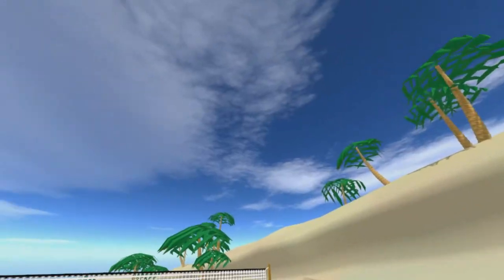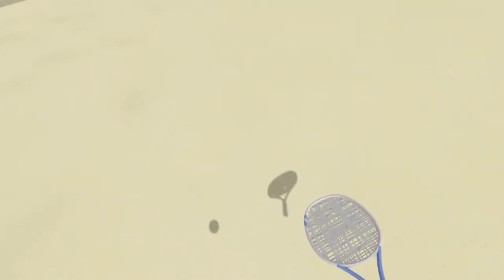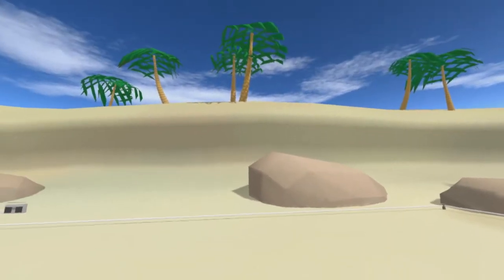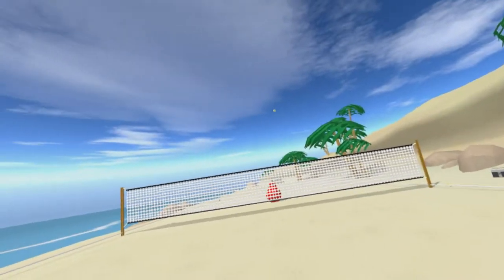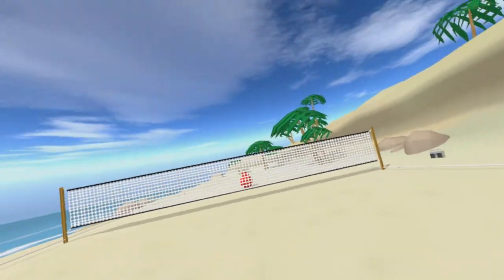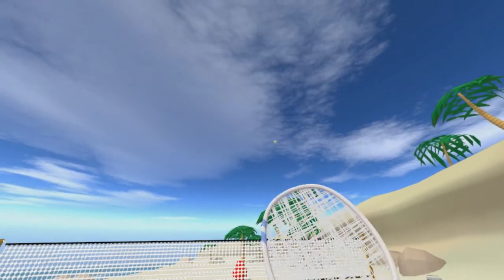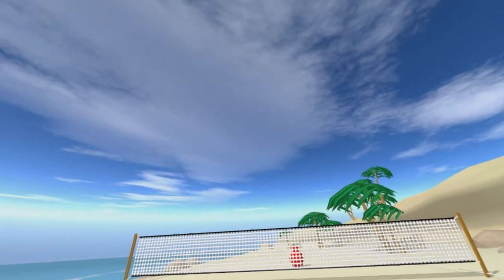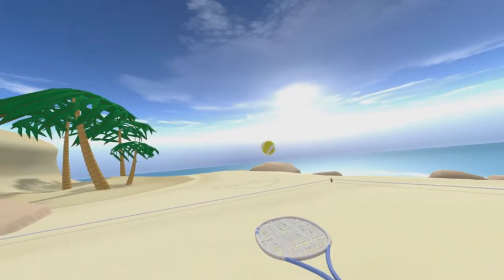Blobby tennis (HTC VIVE) Ball hitting machine (vr tennis)